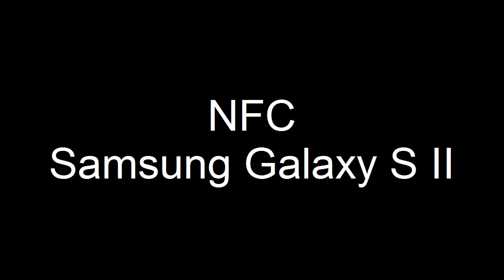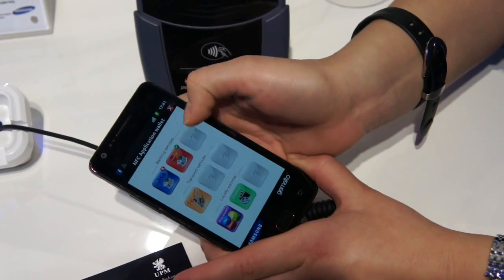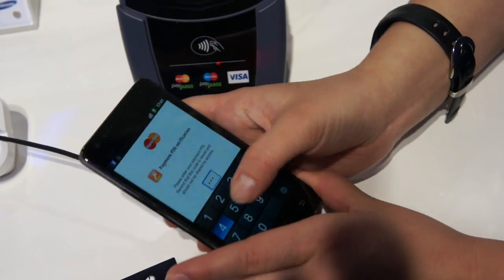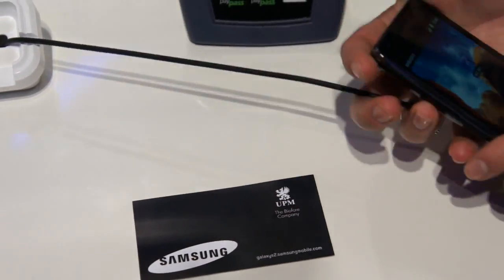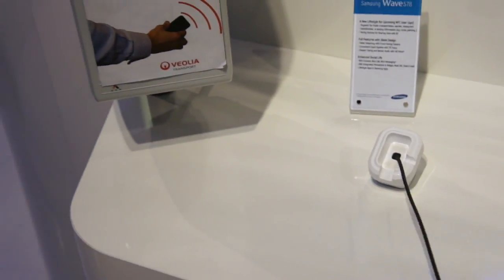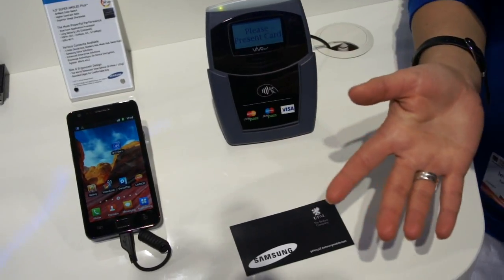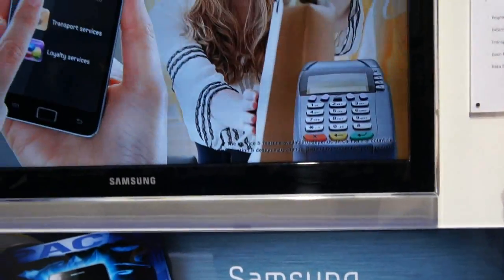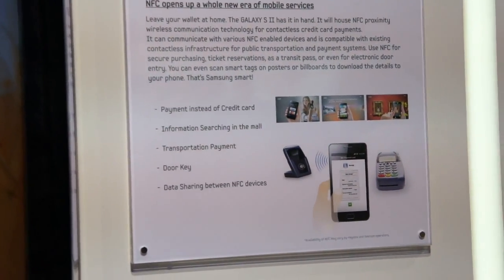NFC - SAMSUNG GALAXY S 2 - MWC 2011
Demo of Near field communication (NFC) on the new Samsung galaxy s 2 at Mobile World Congress 2011;
Presentation de la technologie NFC au Mobile World Congress à Barcelone.